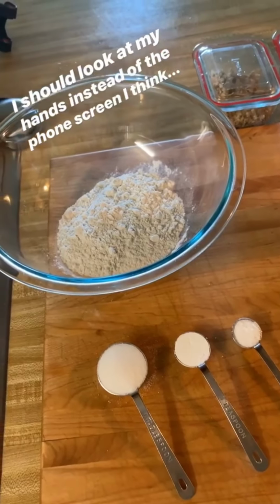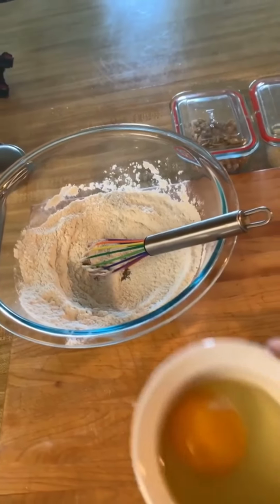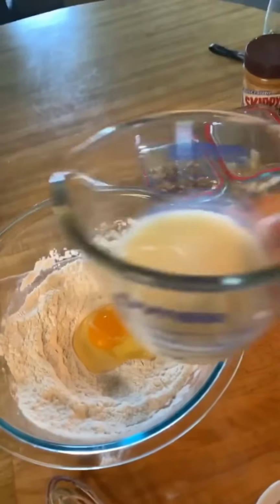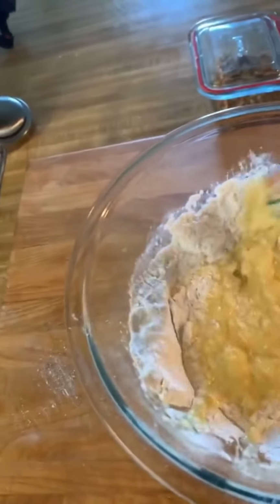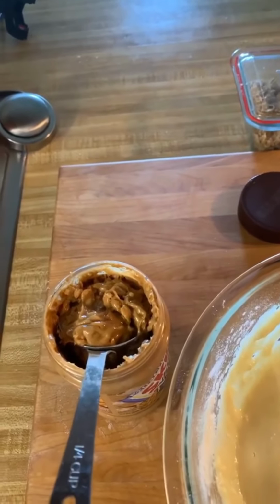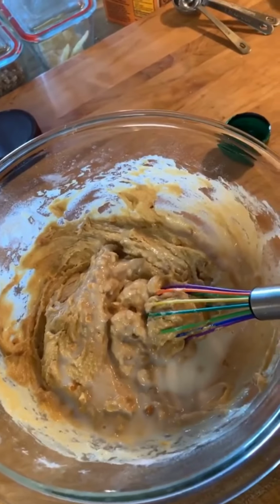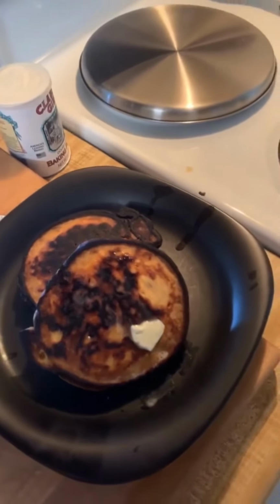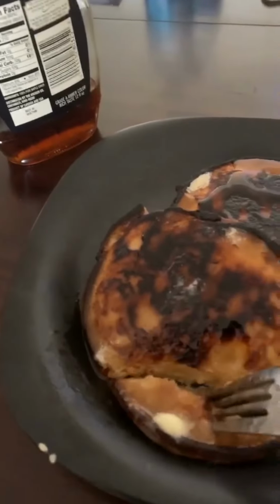Peanut Butter Pancakes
Make a batter:
3/4C flour, 1T sugar, 1t baking powder, 1/2t salt
1 egg, 1/2C milk, 2T unsalted butter, 1/2t vanilla
1/2C peanut butter

Add more milk if needed to loosen batter or use thick

Top with butter and syrup!